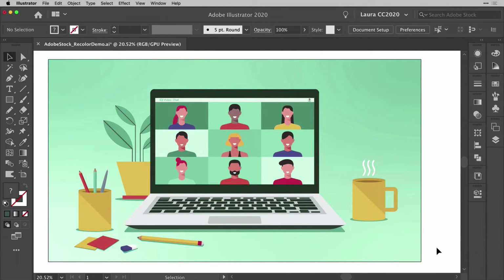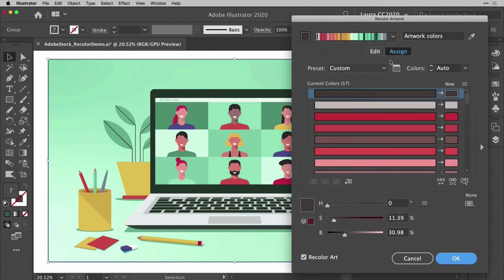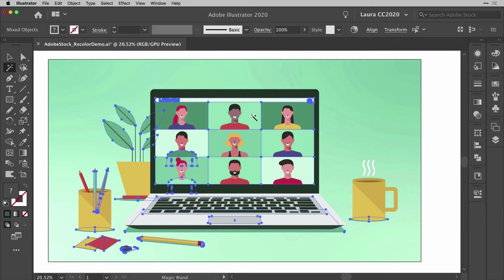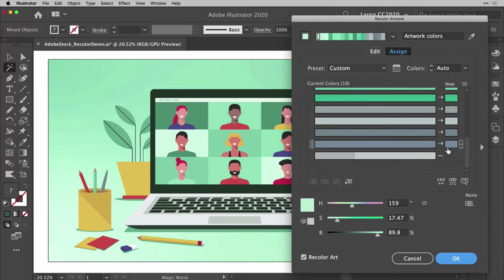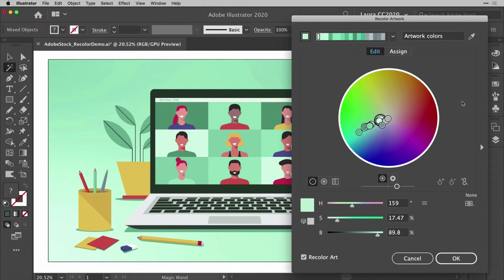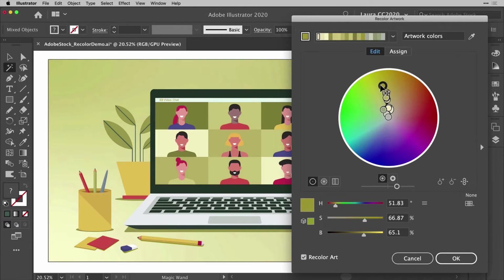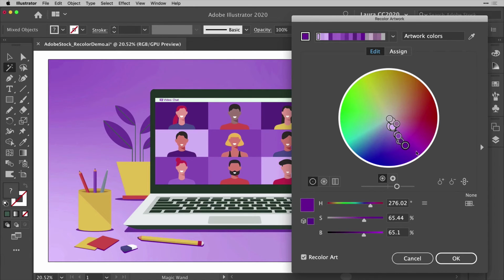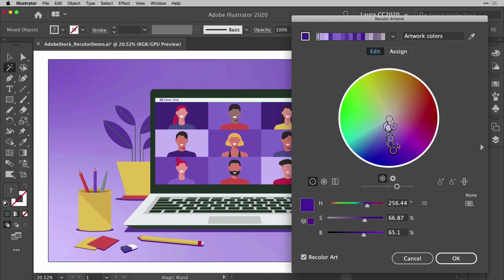Illustrator: How to Recolor Artwork Selectively (Video Tutorial)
In this “Three Minutes Max” video, Laura Coyle shows us some new tricks to using Illustrator’s Recolor Artwork feature. She uses the Magic Wand for better color selection and gives pointers on narrowing the range of colors affected by the change.

Three Minutes Max comes from a fun—yet very competitive—session at our annual CreativePro Week conference. Speakers have three minutes (max!) to wow the audience with the tip and win a prize for a lucky conference attendee. To find out how to attend this incredible, information-packed week, check out